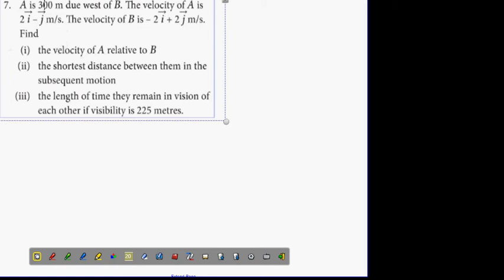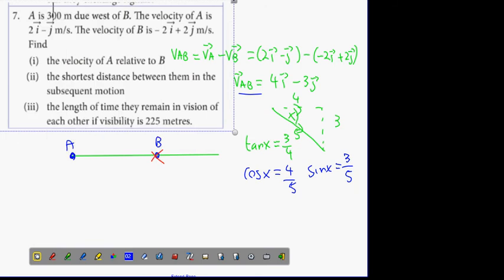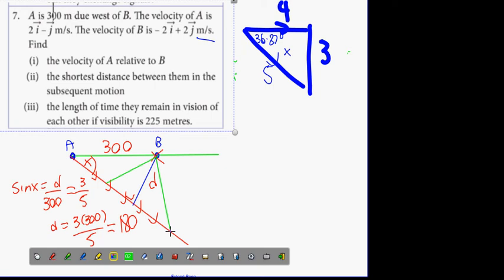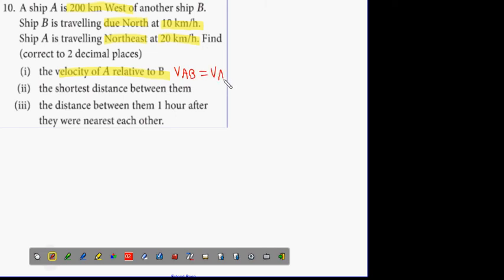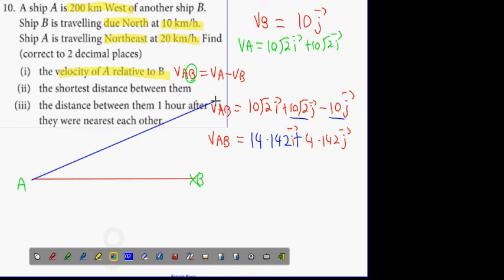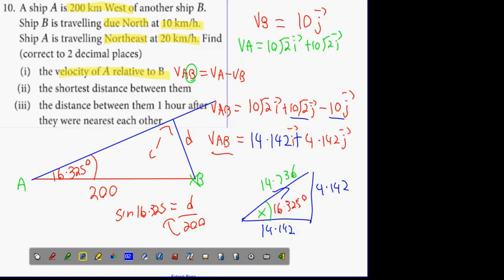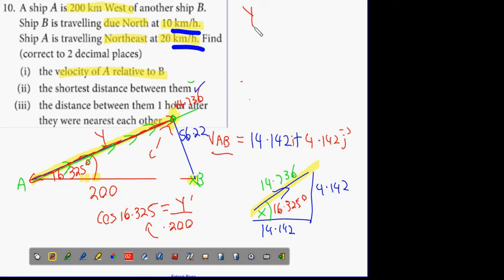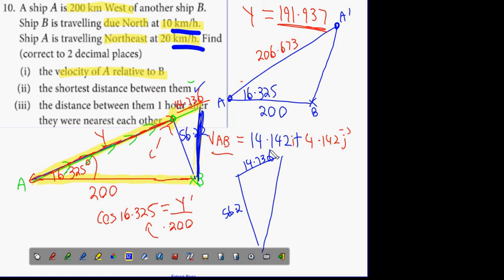5app 4b q10q12